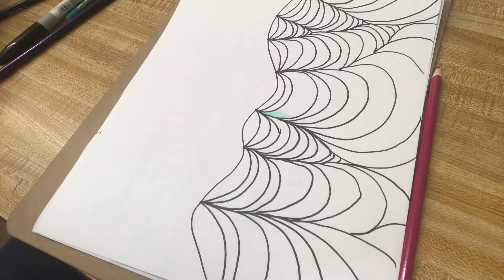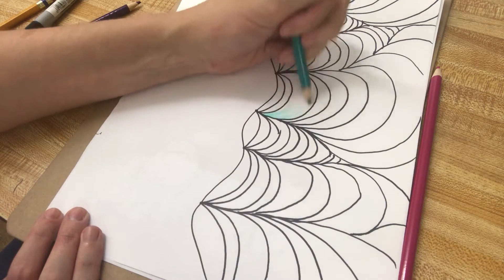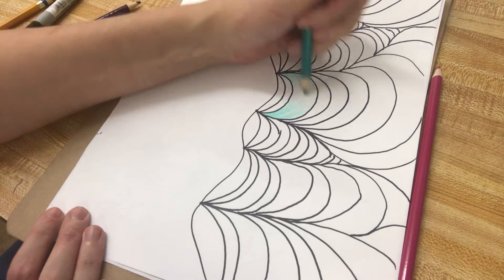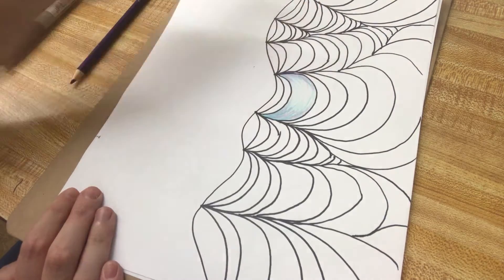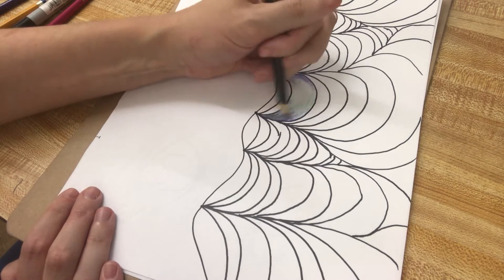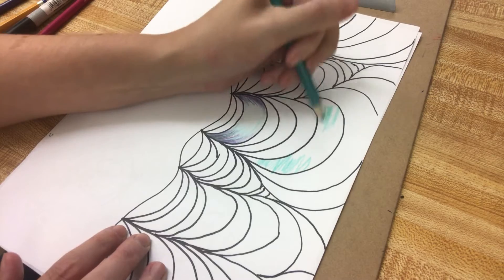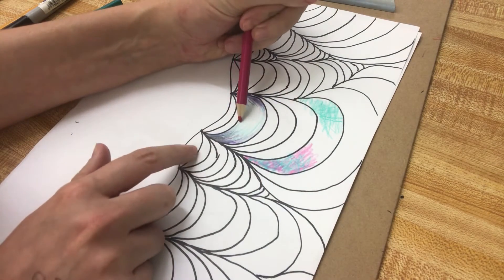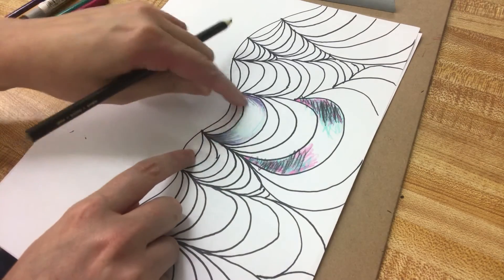How to color illusion